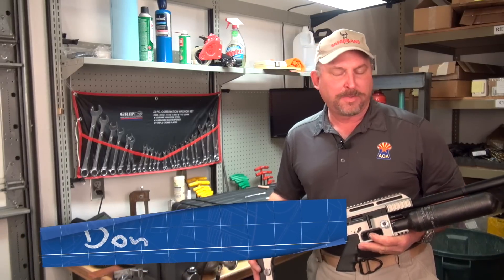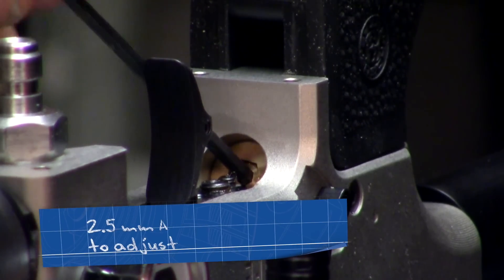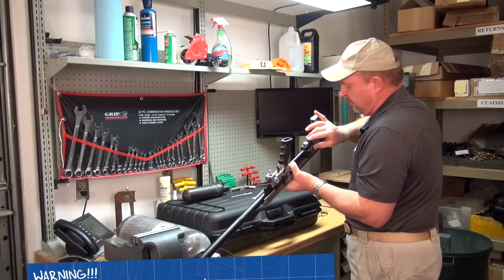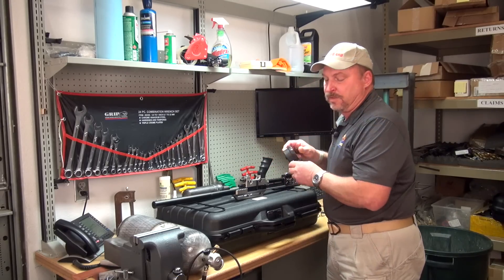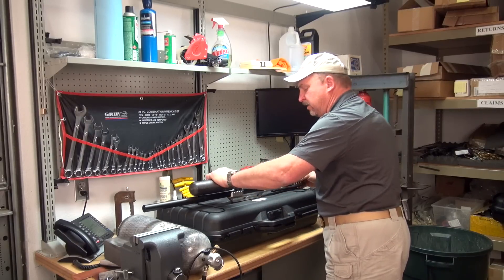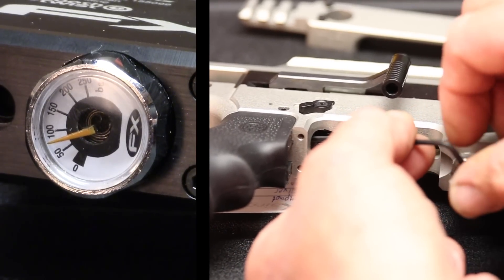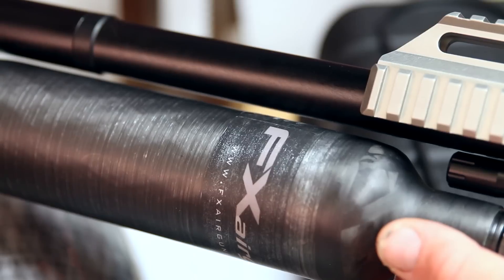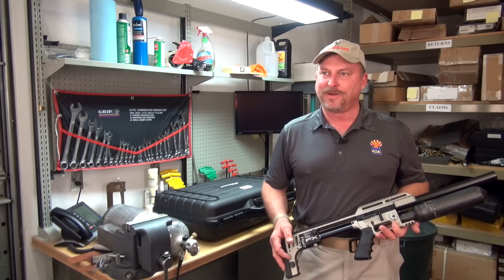FX Impact Regulator Adjustment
In this video of our AOA Airgun Repair Series, we show you how to properly adjust the FX Impact Regulator, and what not to do when adjusting.